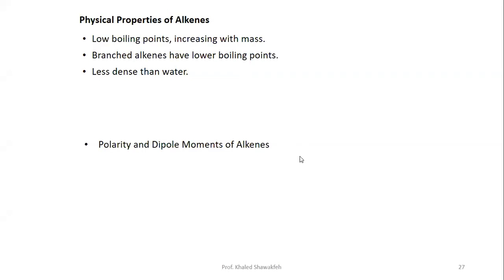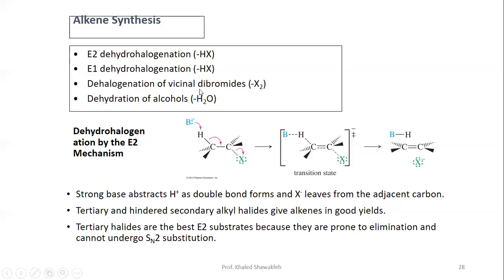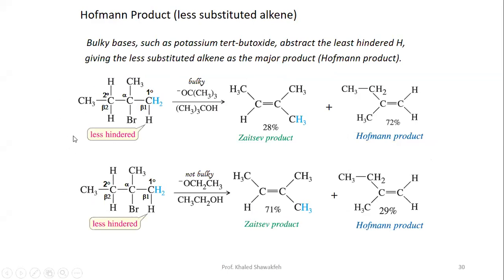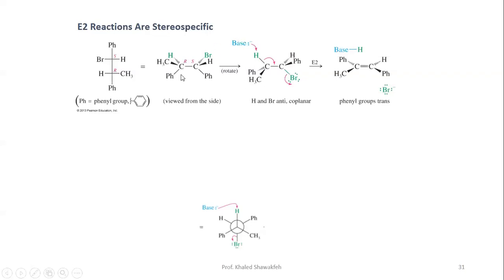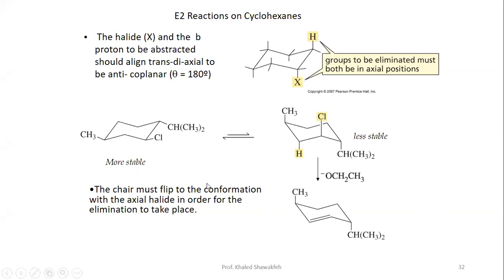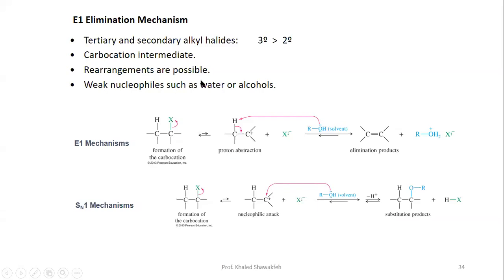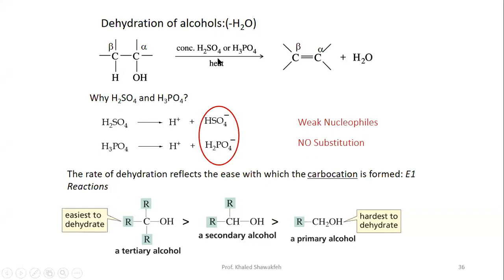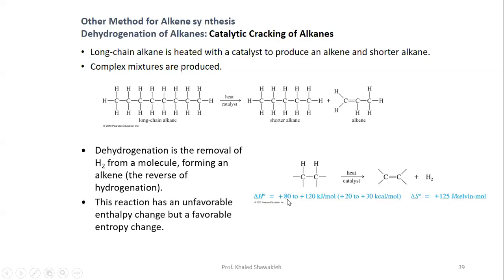Structure and Synthesis of alkenes